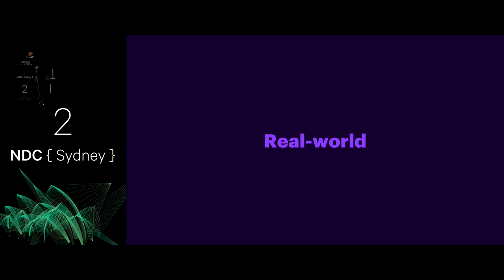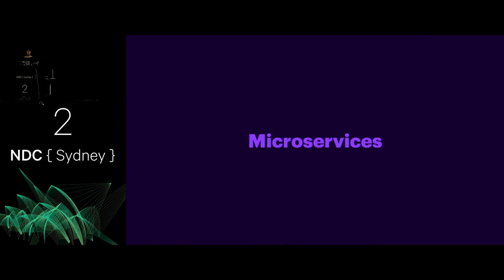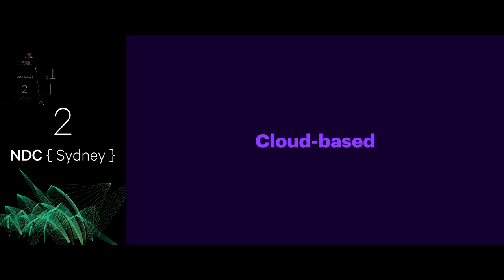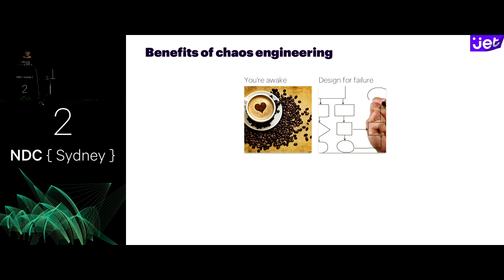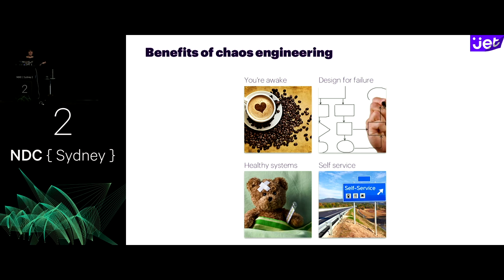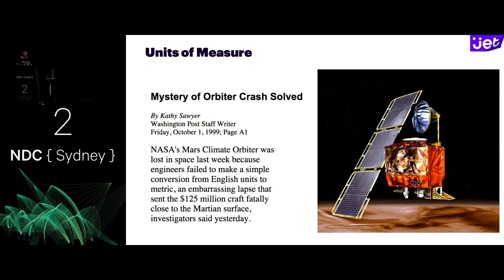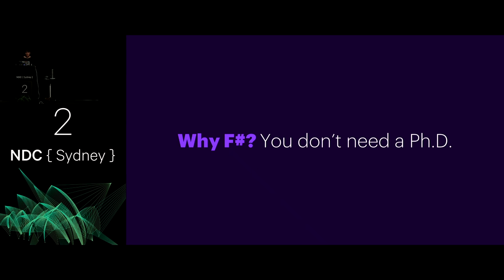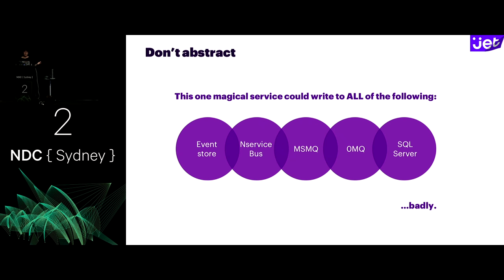Patterns and practices for real-world event-driven microservices - Rachel Reese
At Jet.com, we've based our architecture around cloud-based event-driven microservices, and over the last several months, have schooled ourselves on what works and what doesn't.
This session will walk you through the lessons we have learned on our way to developing our platform.